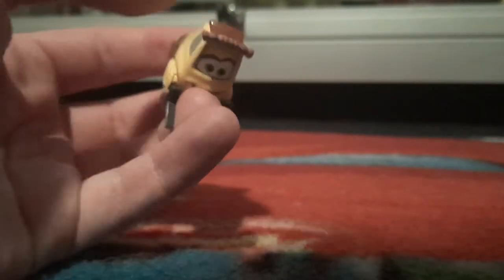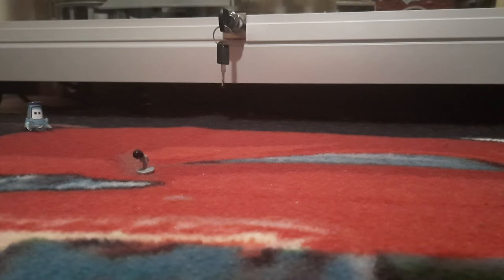Mattel Disney/Pixar Cars 3 Sweet Tea (Cotter Pin Singer) Sweet Tea and the Legends Band Member 2019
Sweet Tea, voiced by Andra Day, is a minor character in Cars 3. Formerly Louise Nash's pitty in the Piston Cup, she appears at the Cotter Pin in the movie, singing as the lead member of her band, Sweet Tea and The Legends, during their cover of the Bruce Springsteen song "Glory Days". Sweet Tea has currently only been released twice, in a 2-pack with Guido in 2019 and 2021.